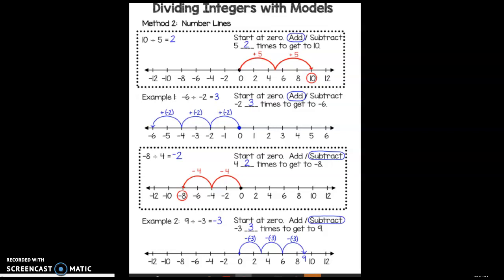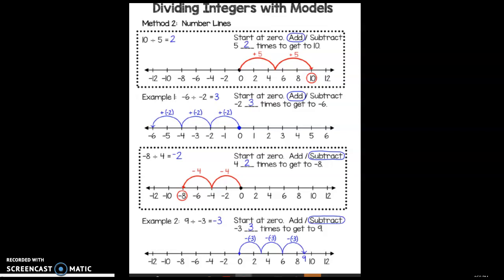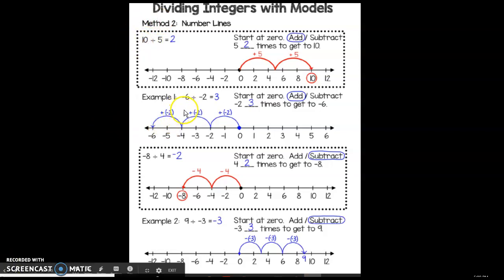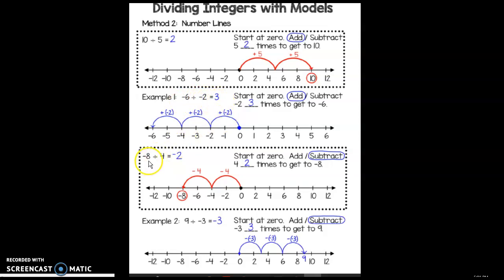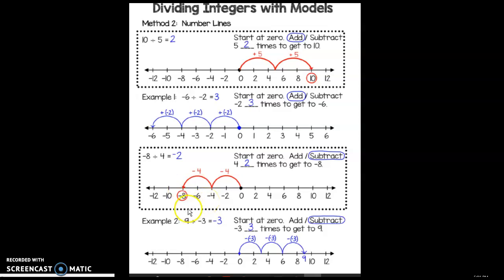Flipped Classroom Dividing Integer with Models Part 2